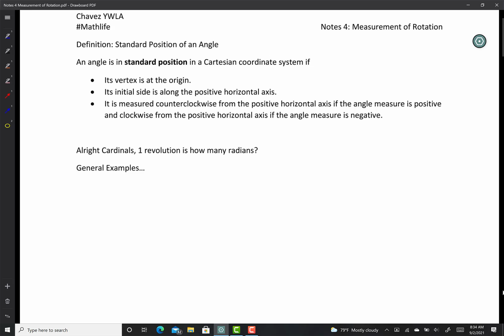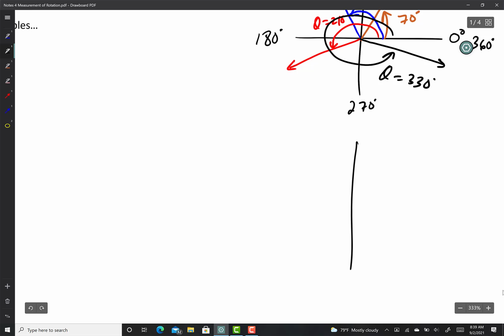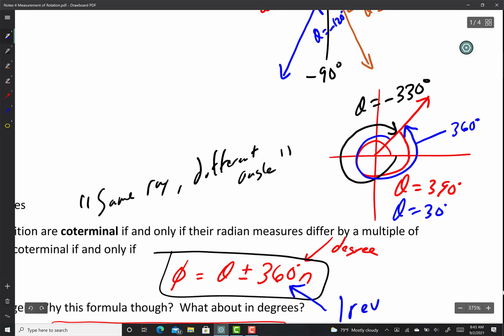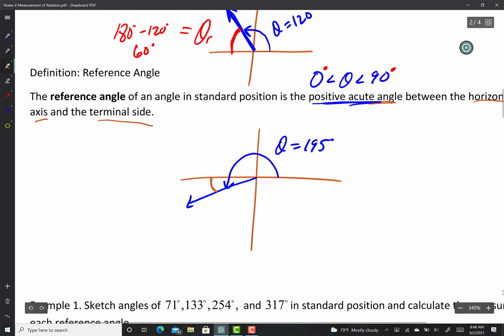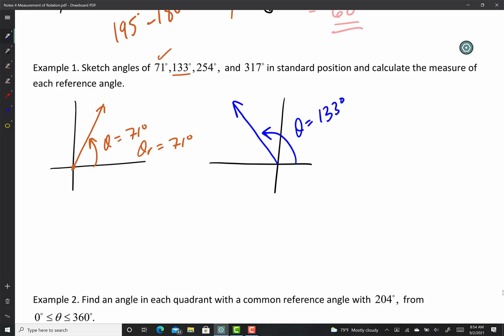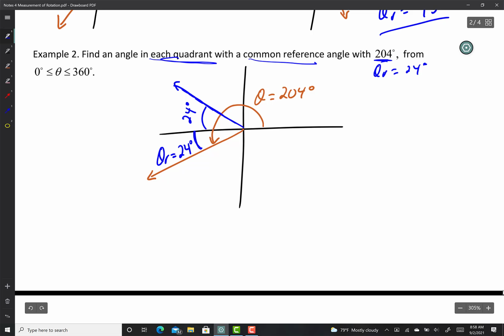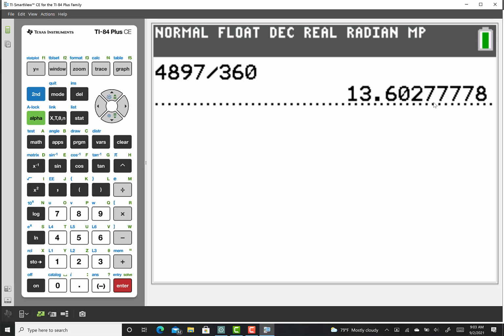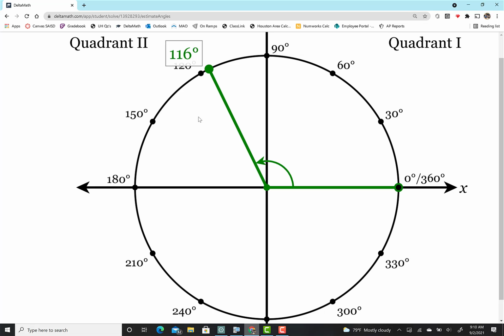Notes 4 Measurements of Rotation (Part 1 of 2)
These are Notes 4, Measurements of Rotation.  We focused primarily on Degrees in these notes.  Part 2, we will be focusing on Radians.  Let me know if we run into any issues.